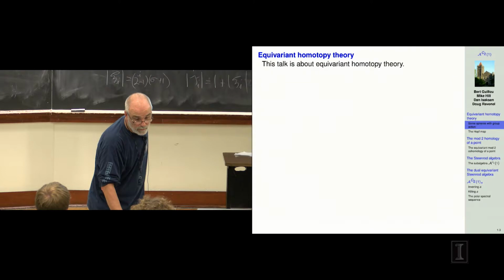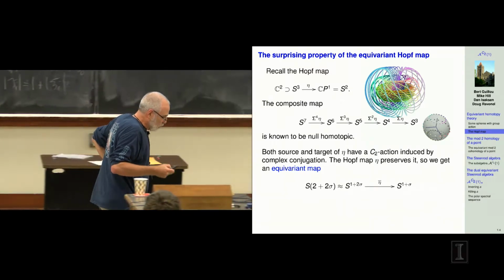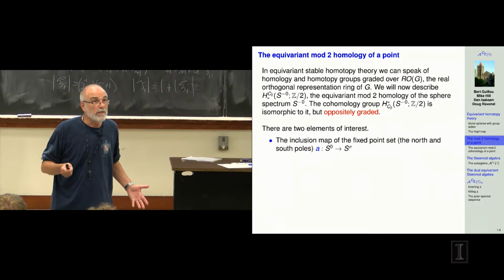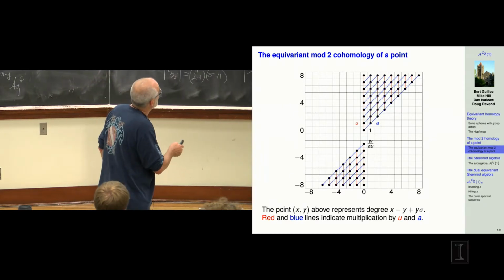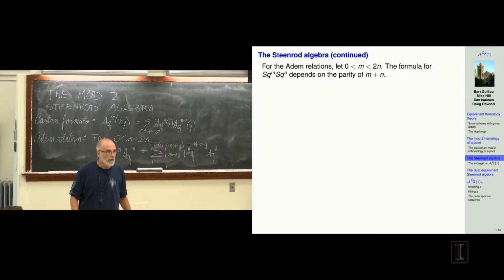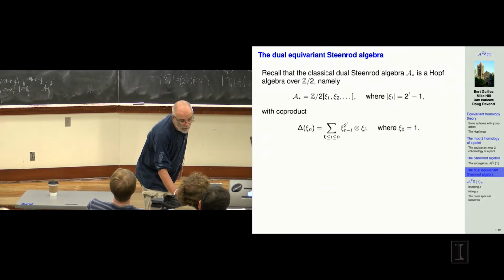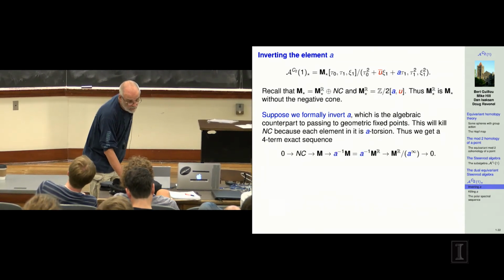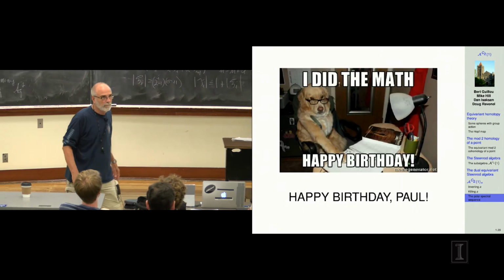Doug Ravenel: The C2-equivariant analog of the subalgebra of A generated Sq1 and Sq2